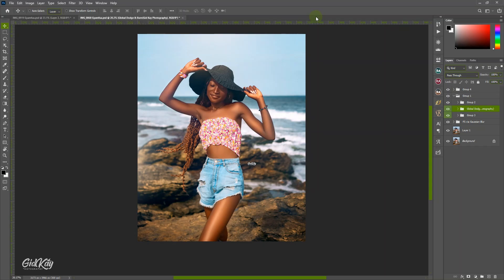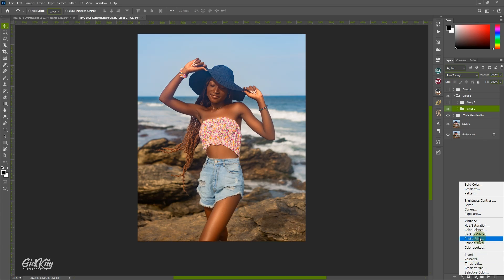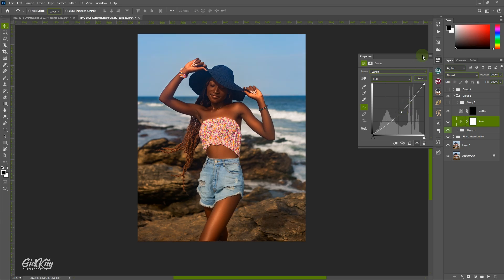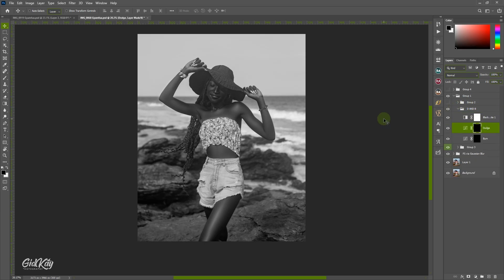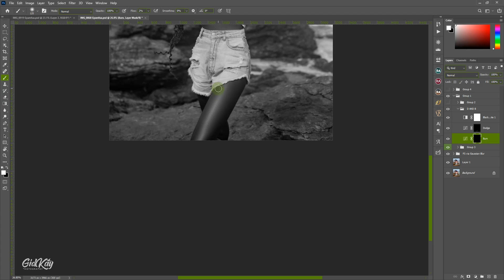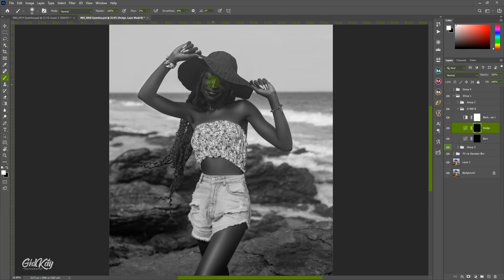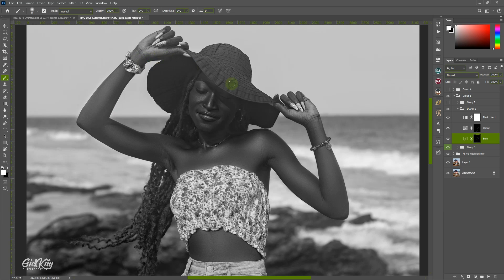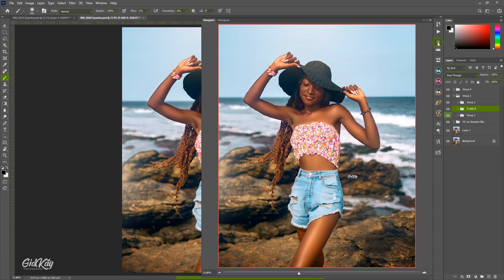How To Do Dodge And Burn In Photoshop | Plus Action Pack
In this video I will teach you how to do dodge and burn in photoshop, Fully Practical.
Join me & explore new skills.

     Very Affordable

     Buy Presets , Luts, Actions, Skintone Gradient Maps (At Affordable Prices, Tap On The Link And Have a Sneak Peak)